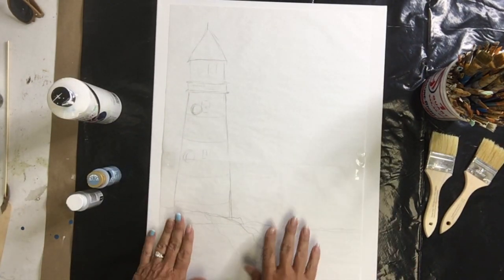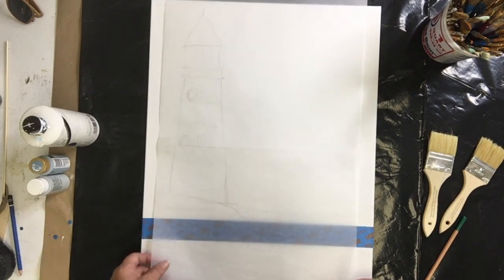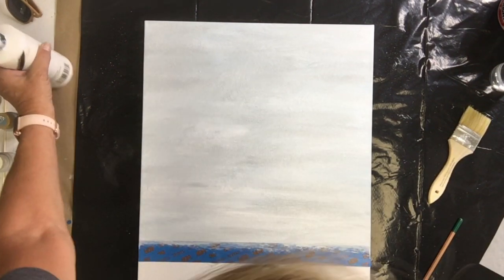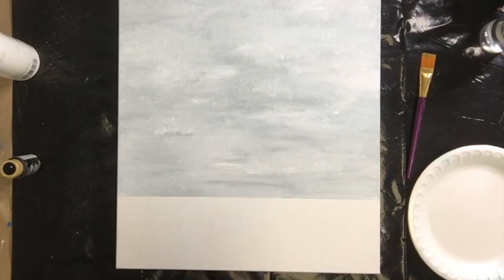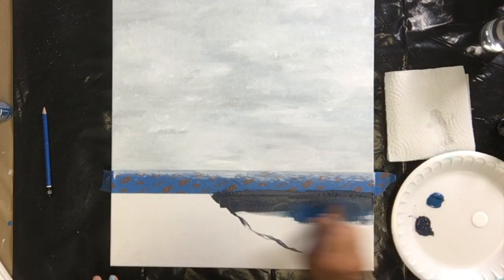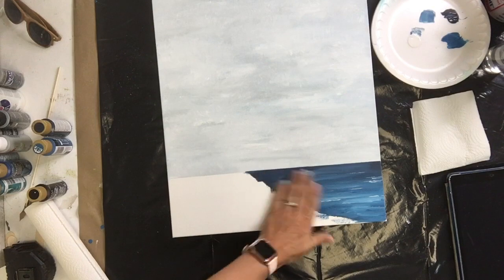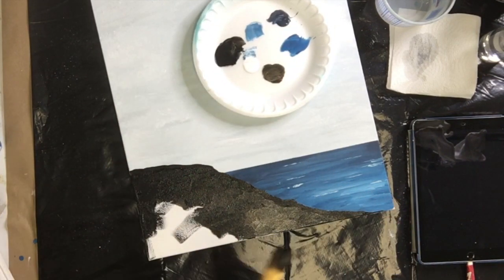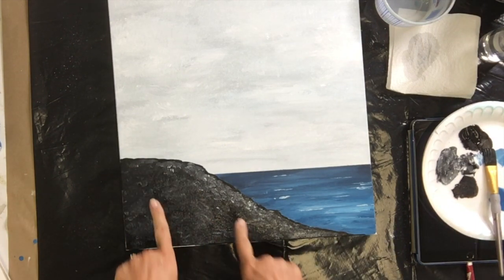Lighthouse Vid 1 Background